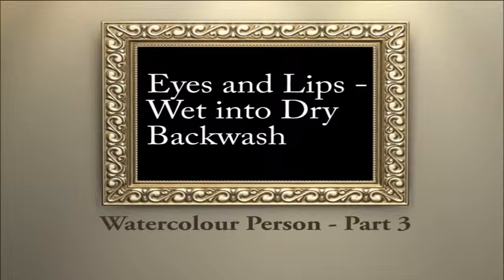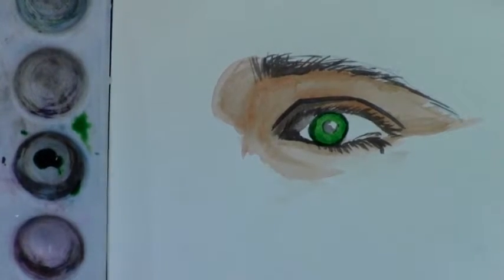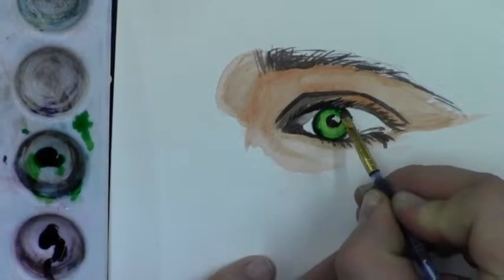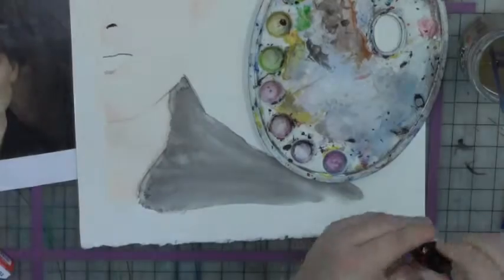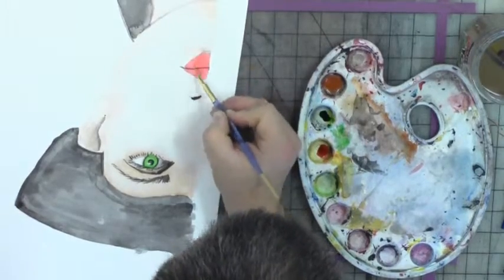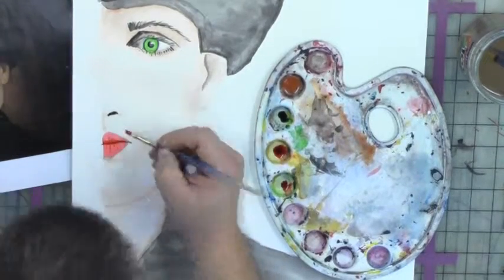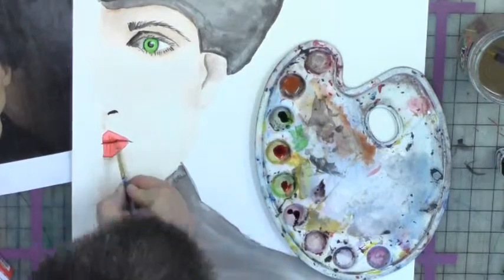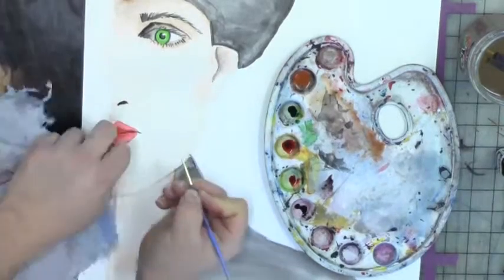Watercolour Person - Part 3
Using wet into dry technique for the eyes and lips. Also using a
backwash to create a shine in the lips